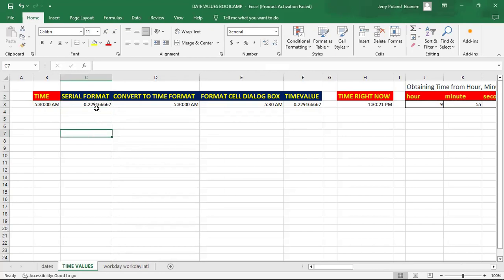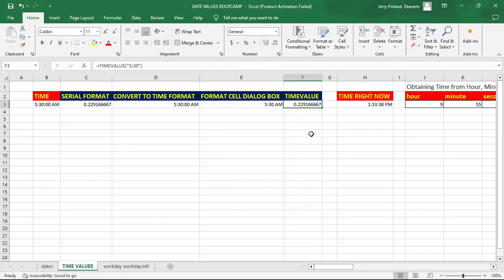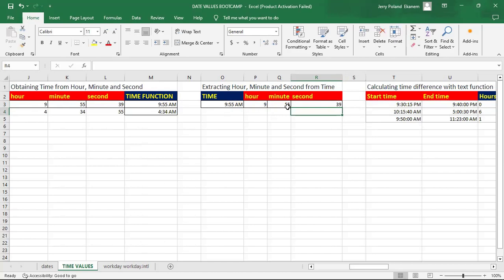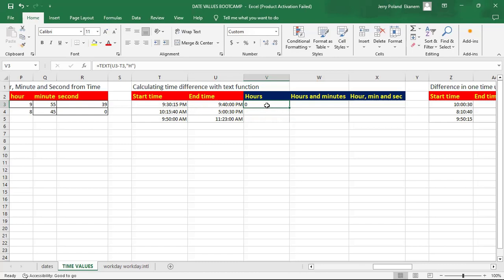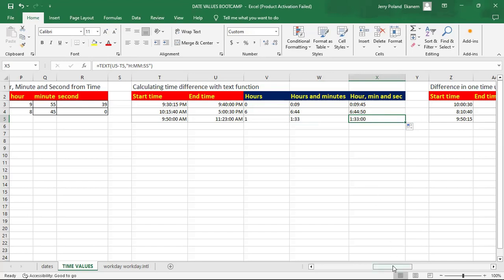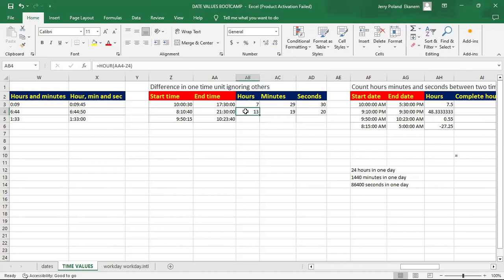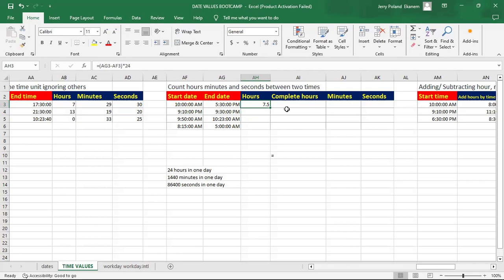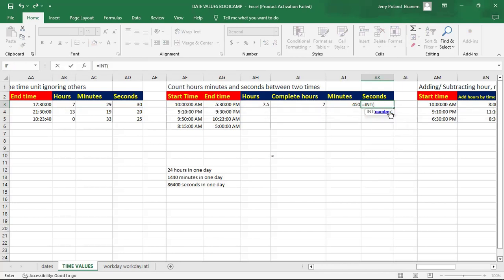Dealing with time values in excel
This is an indepth tutorial of how to handle time values in excel